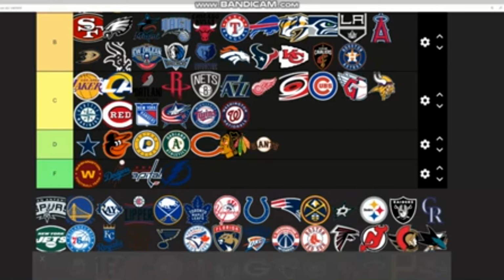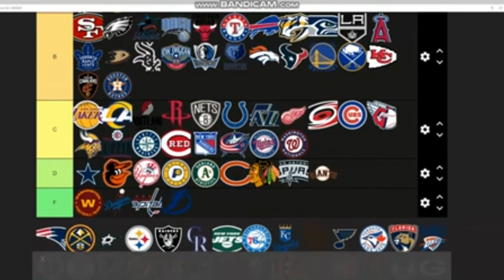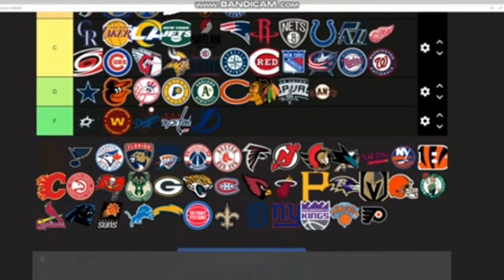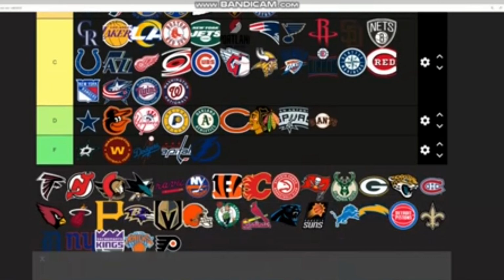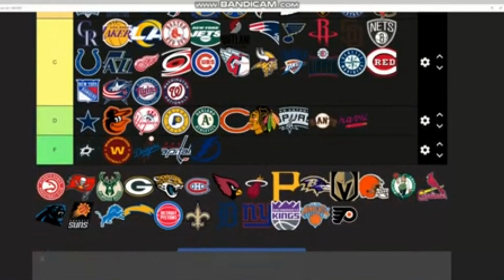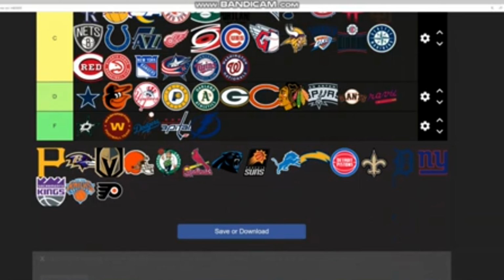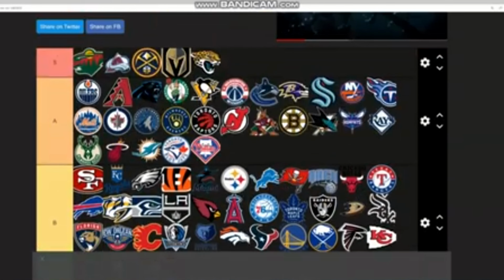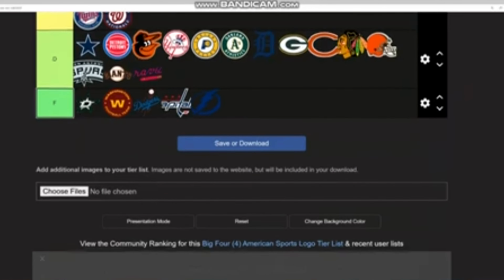Tierlist Episode 4 (Part 2)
Part 2 of Tierlist Episode 4
All American sports logos tierlist